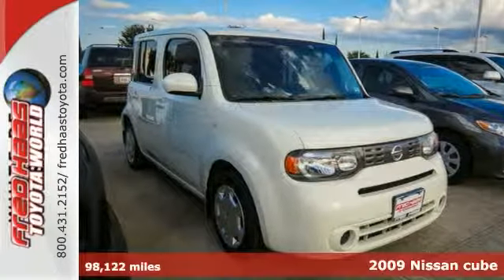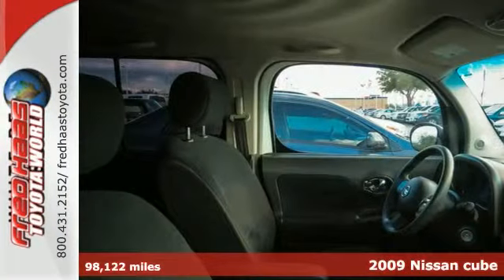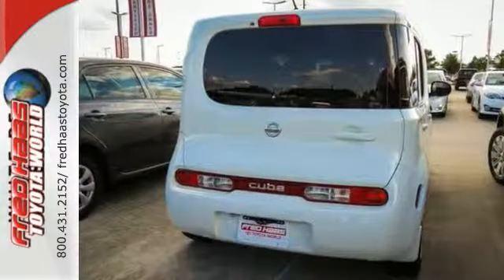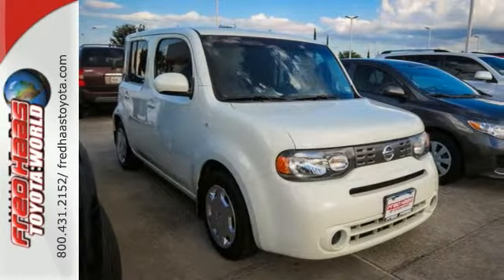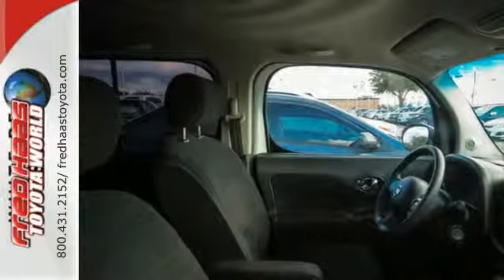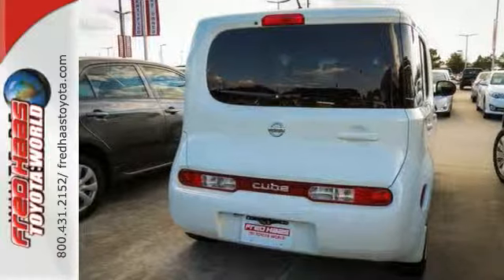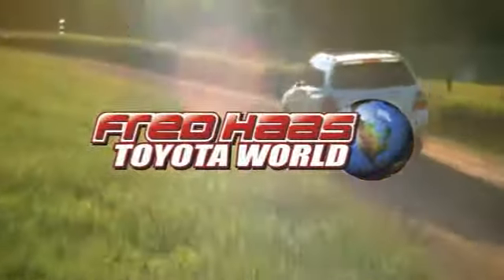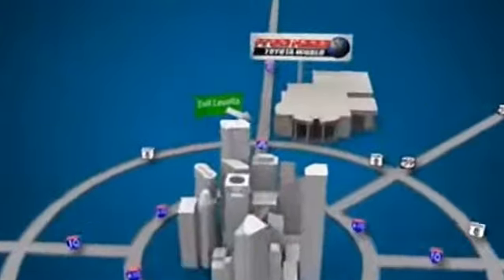2009 Nissan cube Spring Houston, TX 9T121653T - SOLD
Year: 2009
Make: Nissan
Model: cube
Trim: Wagon
Engine: 1.8L SMPI 16-valve I4
Transmission: Cvt
Color: White Pearl
Interior: Black
Mileage: 98122
Stock #: 9T121653T
VIN: JN8AZ28R09T121653
ONE OWNER...COMES WITH LIFETIME ENGINE WARRANTY...DEALER MAINTAINED..SERVICE RECORDS AVAILABLE..COMES WITH 2 KEYS 2 REMOTES(if avail.)..VERY NICE..MUST SEE..FREE AND CLEAN CARFAX...IF YOU ARE IN THE MARKET FOR A NICE NISSAN CUBE THEN MAKE SURE YOU COME AND SEE THIS ONE BEFORE YOU BUY.. CALL BEFORE YOU COME..BRING YOUR DRIVERS LICENSE AND INSURANCE..BE READY TO BUY..PRICED TO SELL..SEE YOU SOON!

Address:
20400 I-45 North